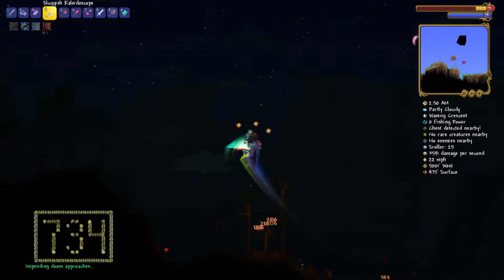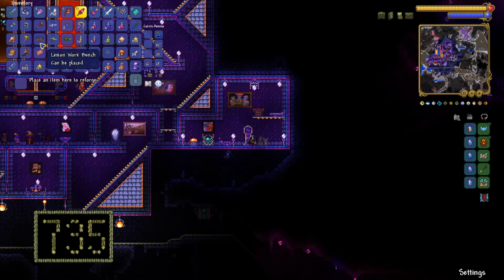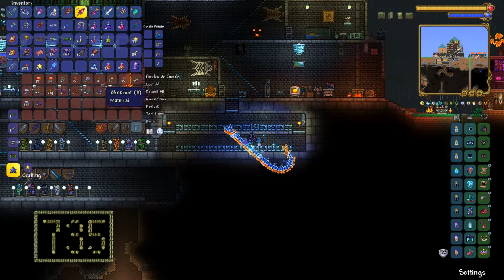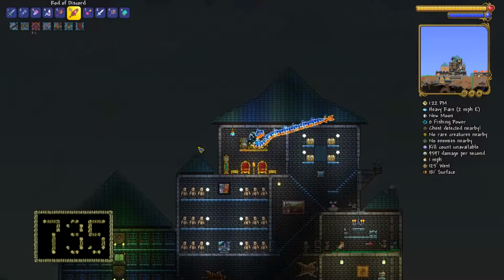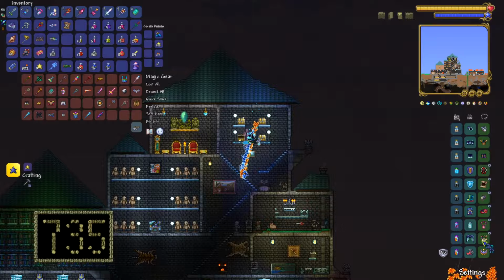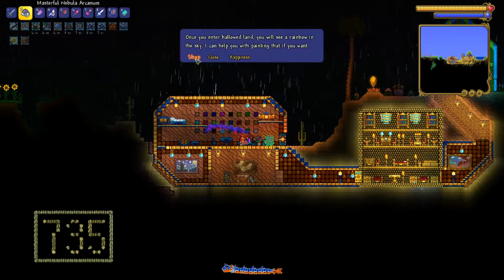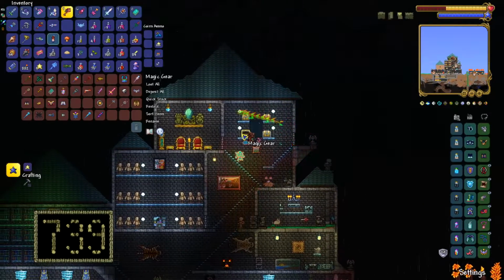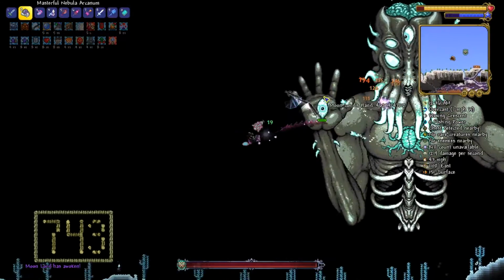Terraria Part 124: Face Your Doom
After the ritual completes, and the stellar pillar falls, the impending doom approaches.  Now with physical form, this is the last challenge, the Moon Lord!